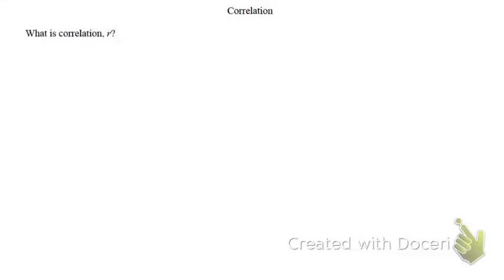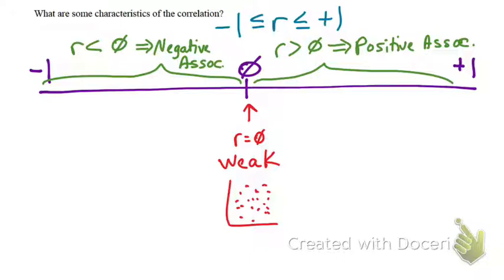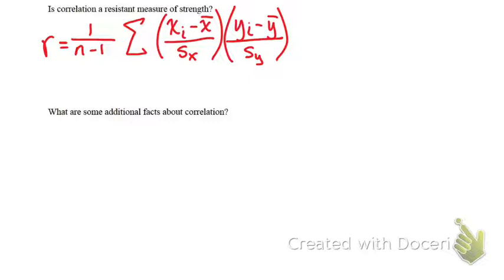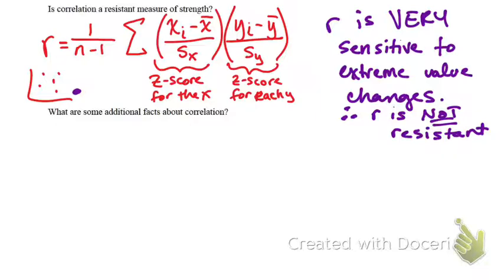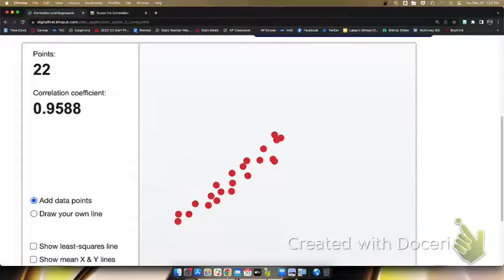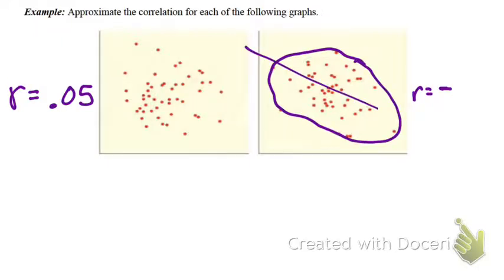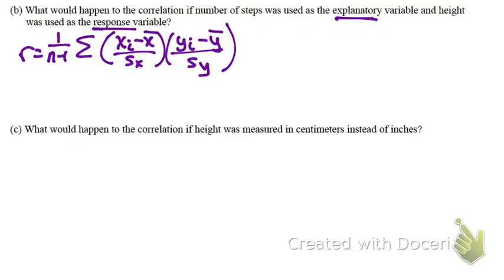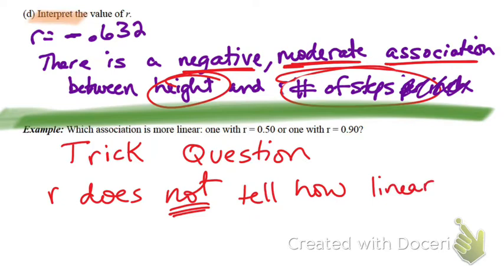3.1 Video- Part 2